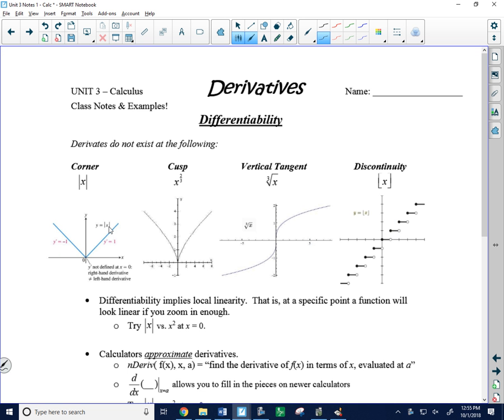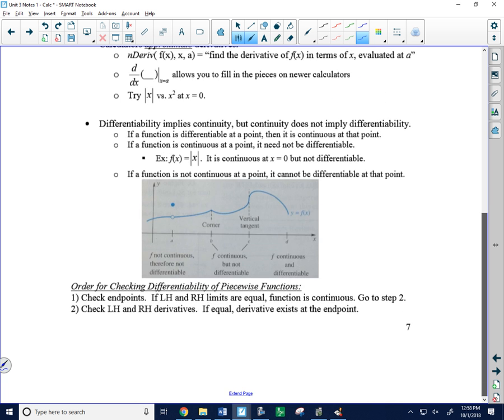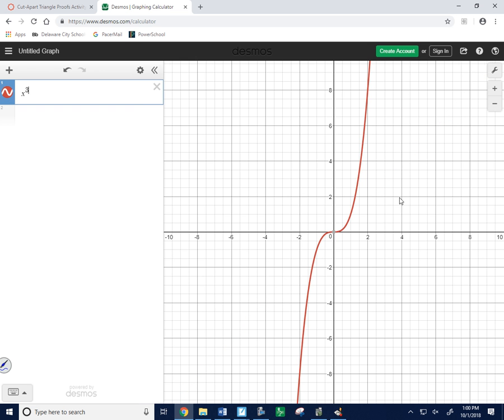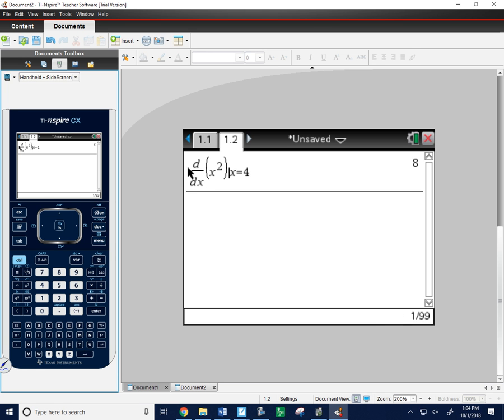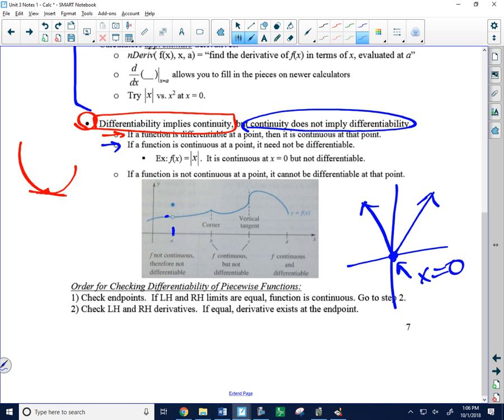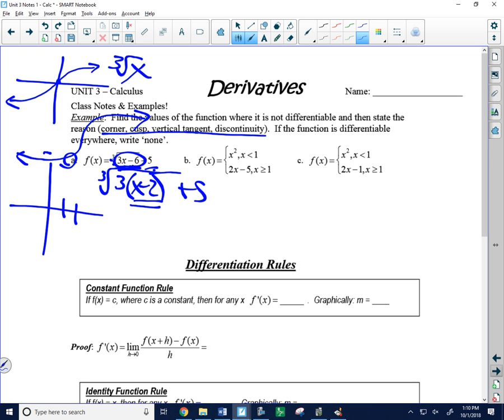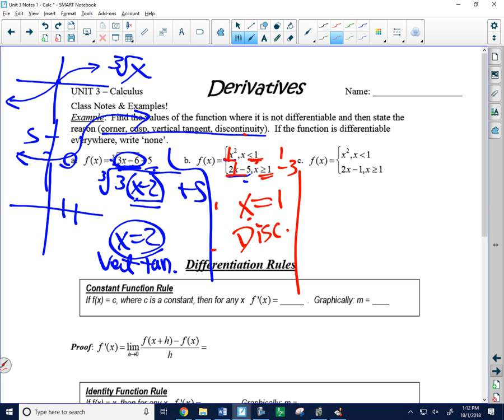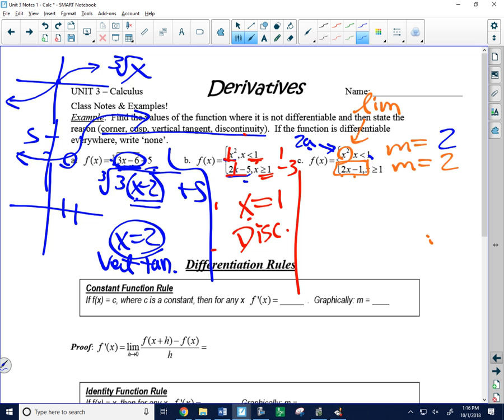Mr Hunt Differentiability